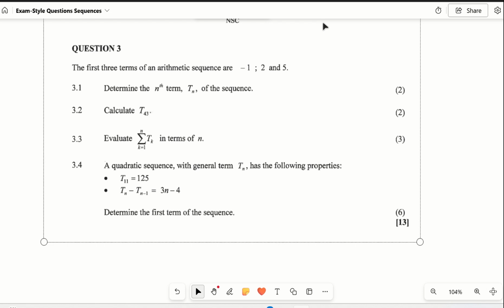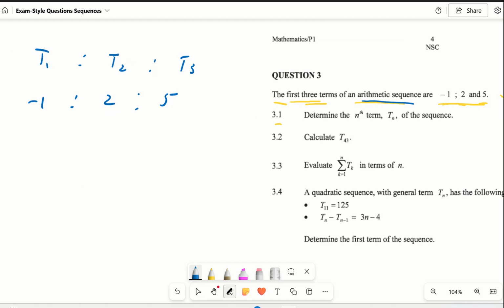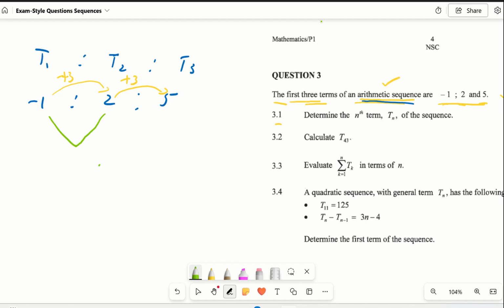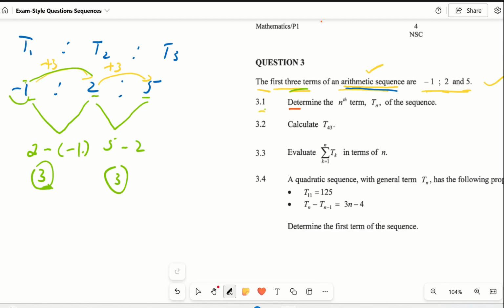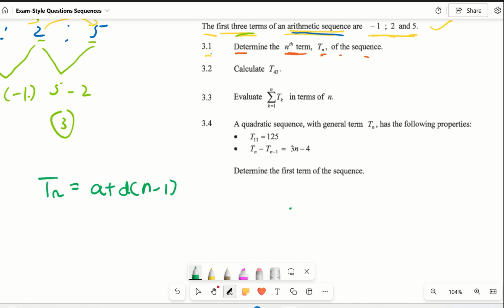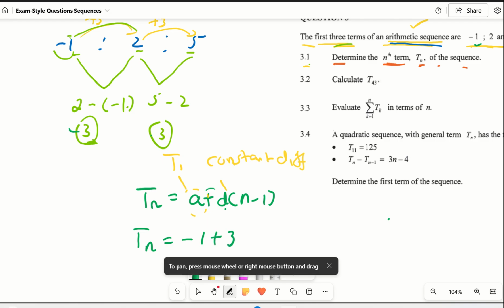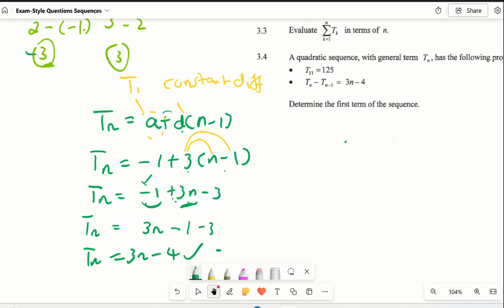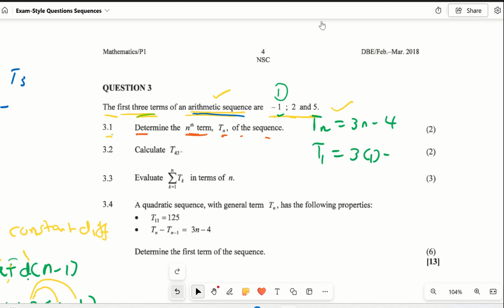Exam style Sequences & Series Part 1